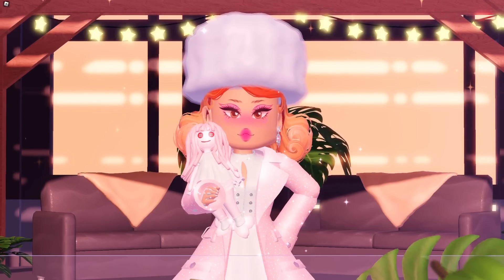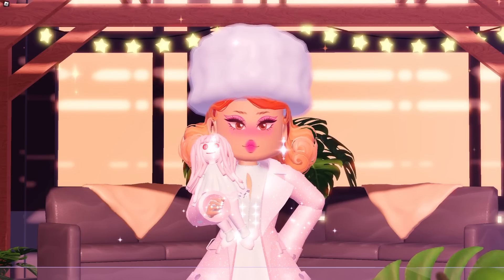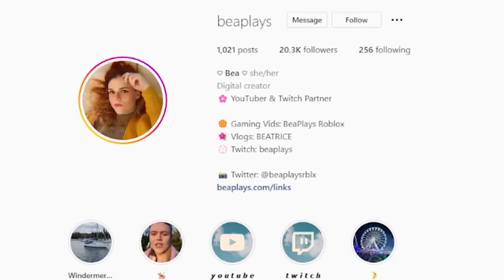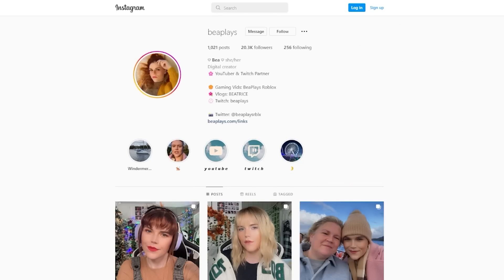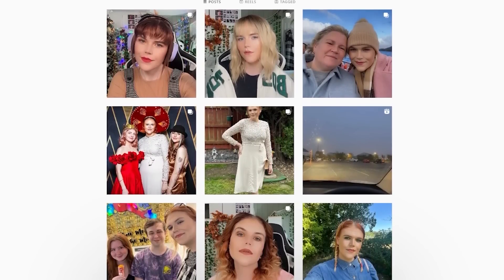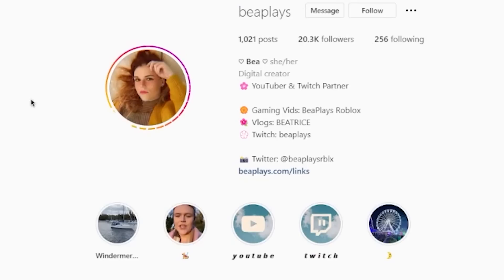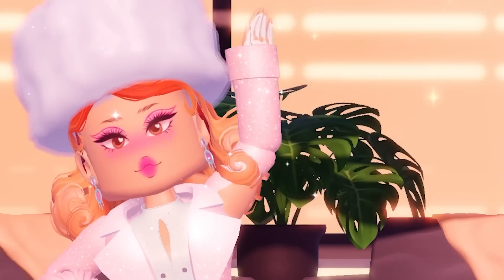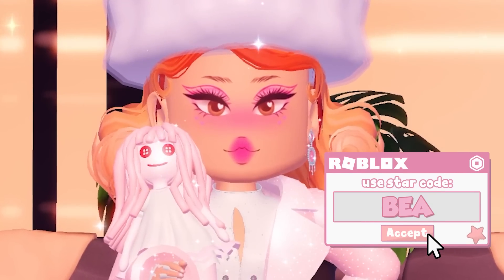DO THIS *QUICK* BEFORE THE NEW UPDATE! Winter Wave 2 SOON?! 🏰 Royale High Tea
Hi! I’m Bea, or BeaPlays. I love playing Roblox Royale High with my best friend Dollie! Royale High is an ever-growing dream world developed by NightBarbie, or Callmehbob! It’s a beautiful game and right now, we’re waiting for the new school!